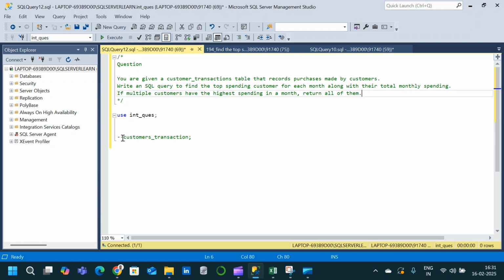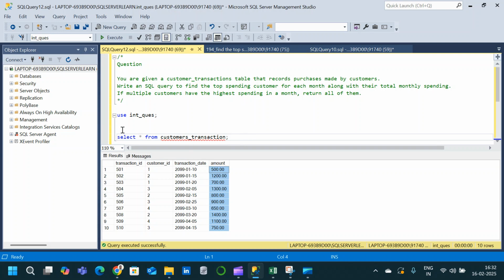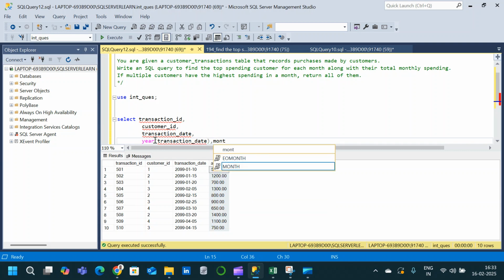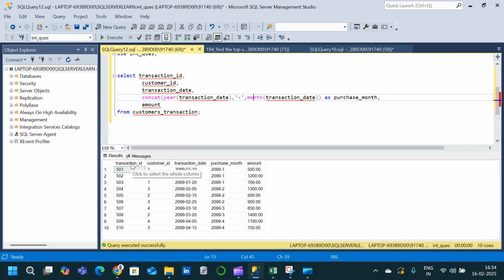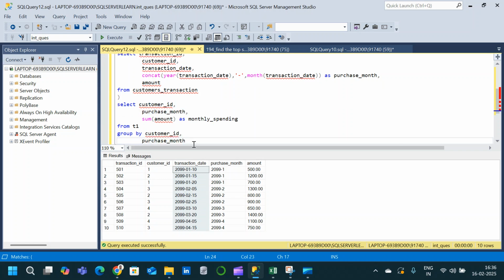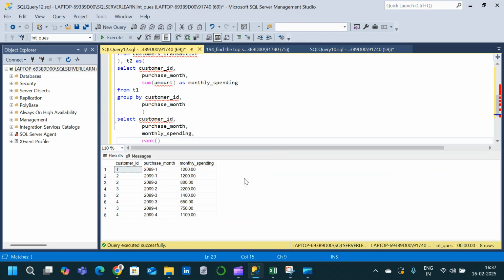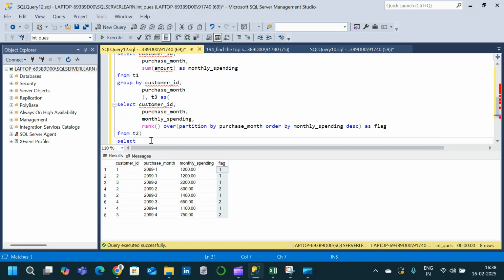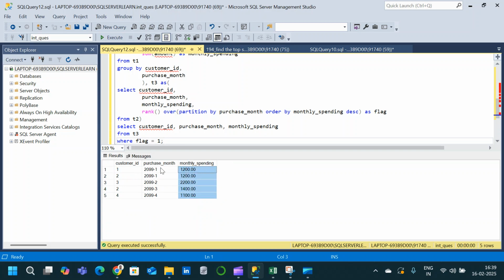Data Analyst SQL Interview Question | Find Top Spending Customers | SQL [Commonly Asked Question]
In this video we will solve a commonly asked sql interview question.